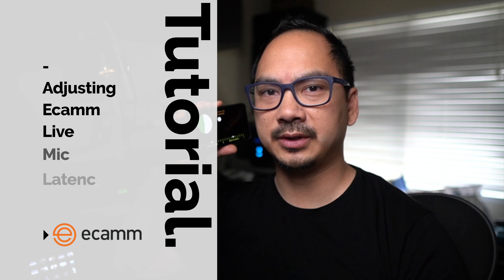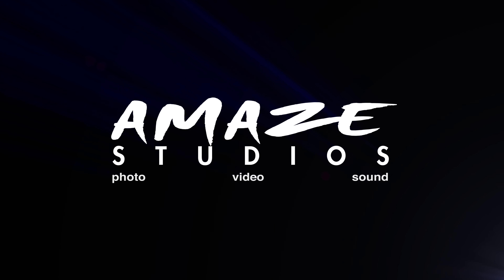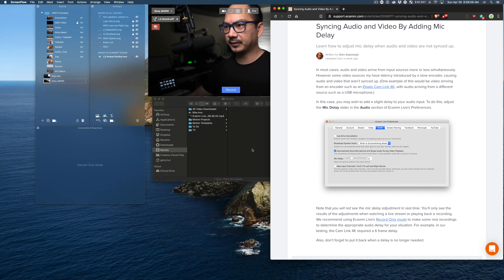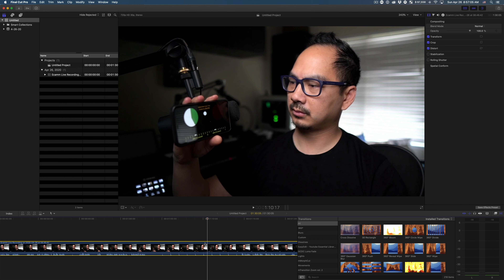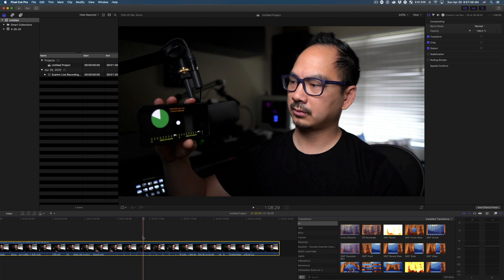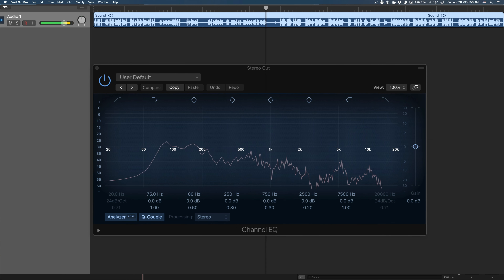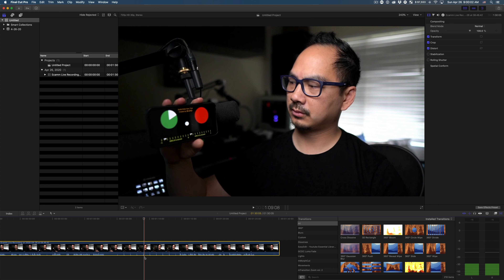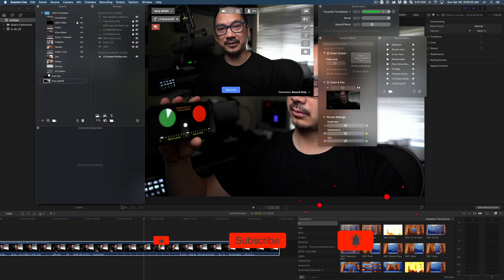Measure and Adjust Microphone Latency in Ecamm Live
If you have a delay in your video, meaning, you hear your audio first before the video, then you are running into latency. No one wants to look like a badly dubbed Kung Fu movie. Here's how to handle it with the audio preferences in Ecamm Live.

Below is a list of my gear that I used
My Camera
My Lens
My Capture Card
My Light
My Mic
My Audio Interface
Video Recorder